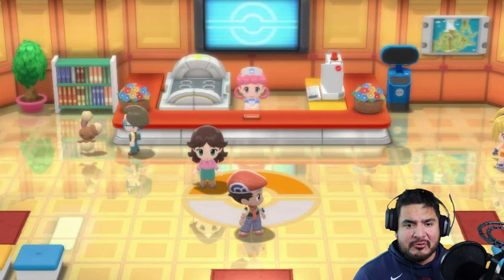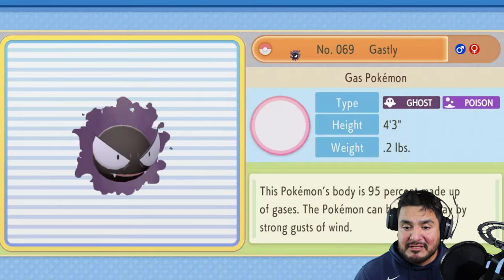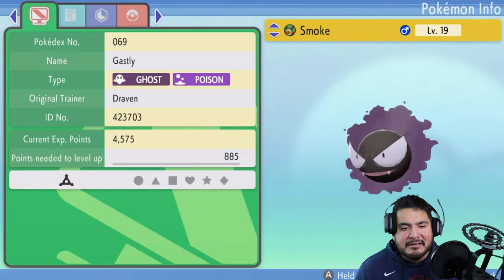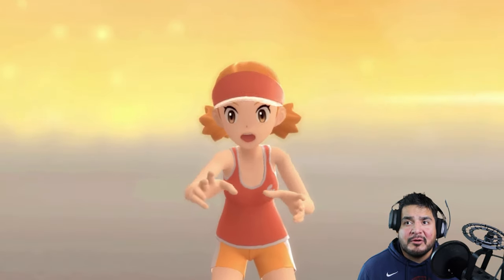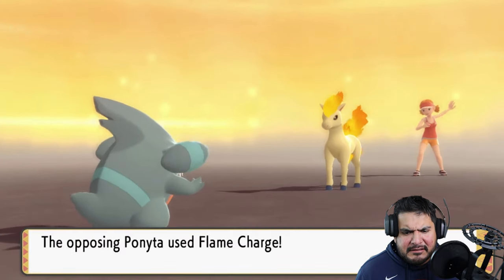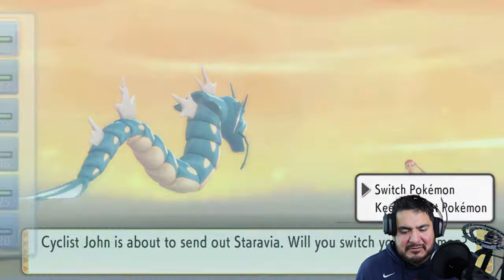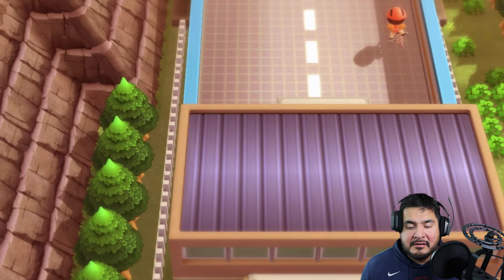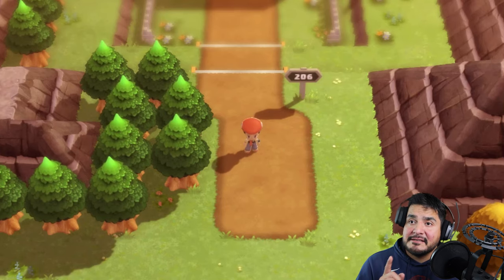Pokemon Brilliant Diamond Walkthrough (2024) Part 7: Trade Time!